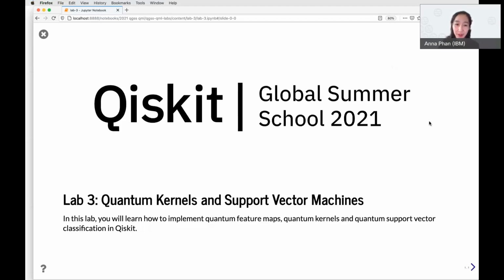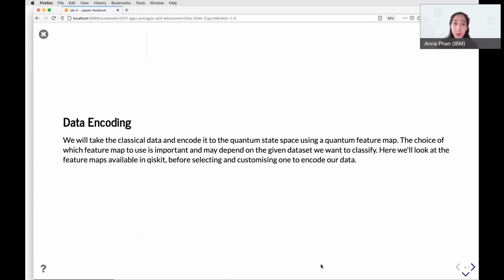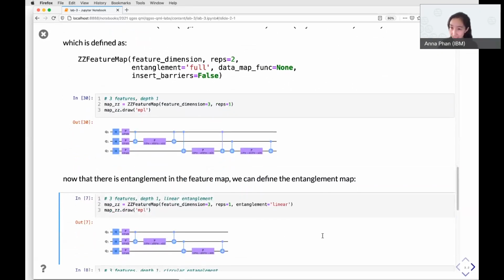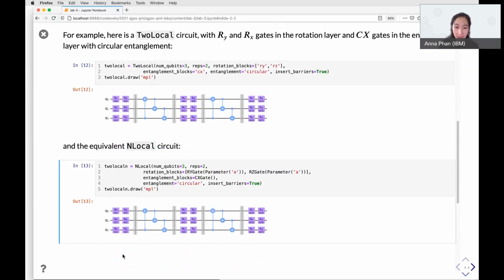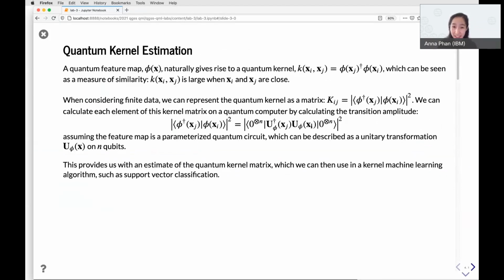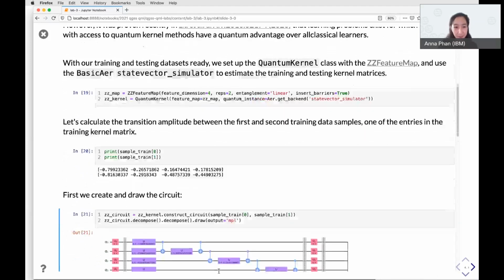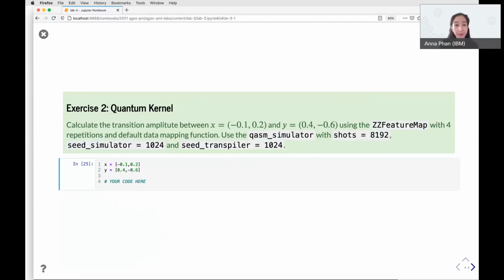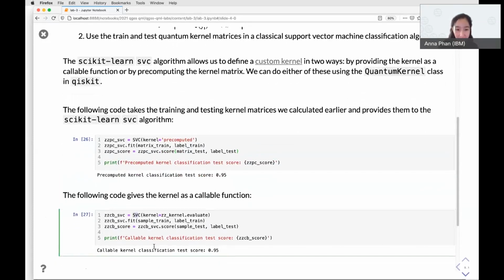Lab 3 - Introduction to Quantum Kernels and Support Vector Machines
All notes are available for download over on the site under "Suggested Links" Introduction to Quantum Kernels and Support Vector Machines

Lecturer: Anna Phan